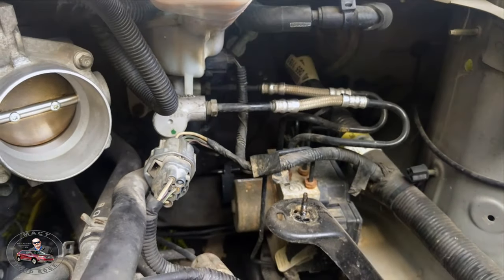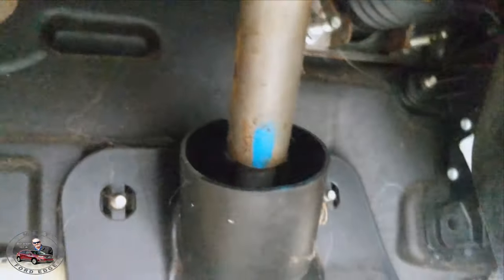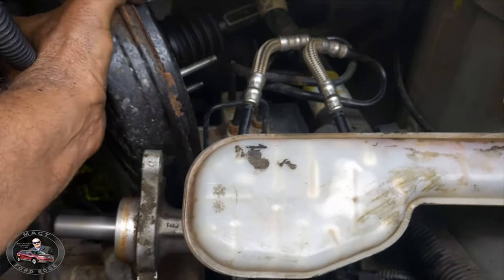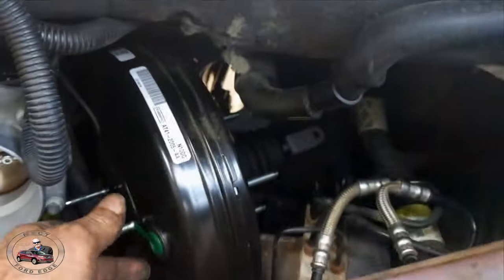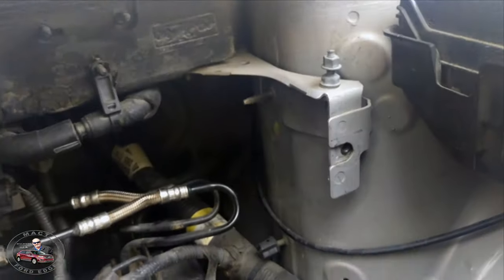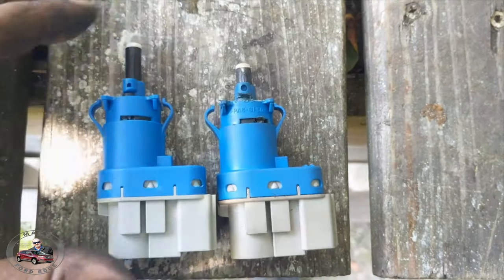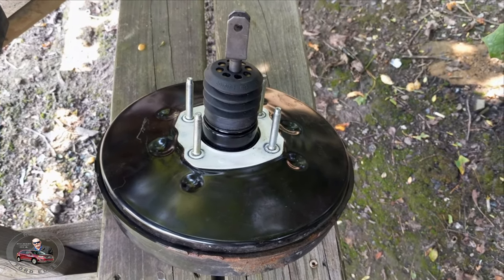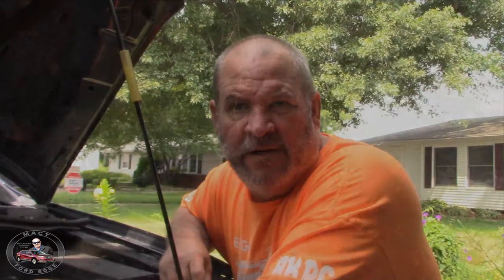Brake booster replacement on a 2007 Ford Edge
Motorcraft - Booster Asy - Brake (P) (BRB50)

Thank you Ron for your viewer submitted repair video. Keep up the good work and may that 2007 Ford Edge motor on for many more miles.

Musician: Band of one  ( Kevin Messner)
Song: Wake up (revamped)
Song: Track 15
Song: Track 14